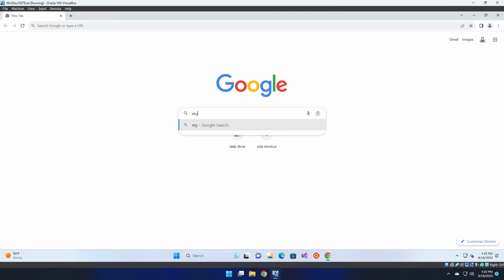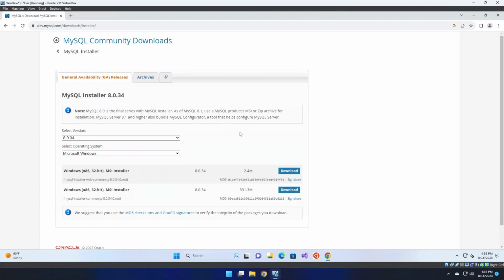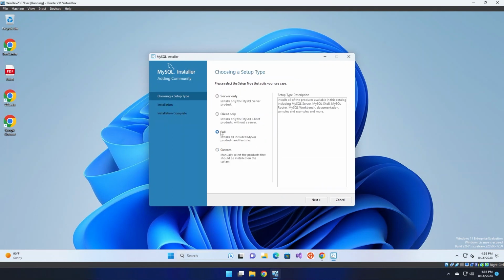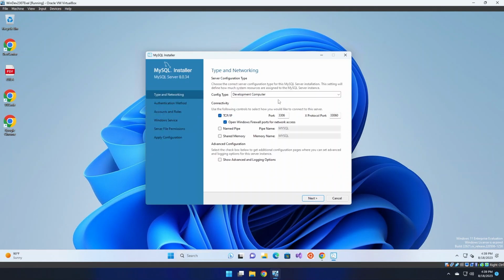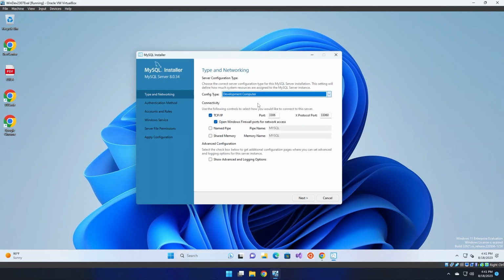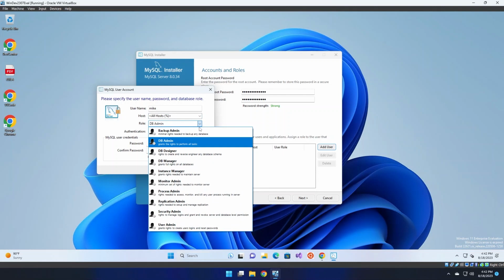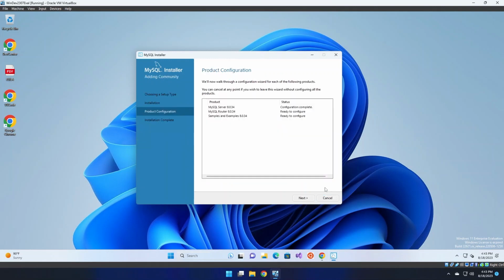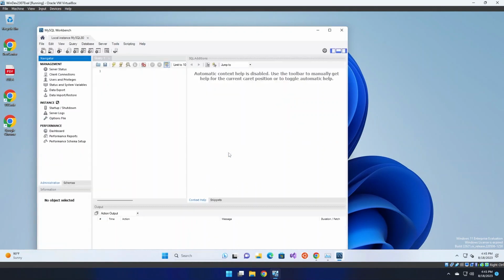How to Install MySQL 8.0.34 Server on Windows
This video is the complete installation guide for MySQL 8.0.34 Server and Workbench.  Step-by-step instruction with a detailed explanation is given in this video.

If you found this video useful please give it a thumbs up and subscribe to my channel!  and If you have any questions regarding this video, please ask them in the comment section.

More video's related to MySQL & SQL coming soon!

Channel Subscription: @BytesOfTechDotCom